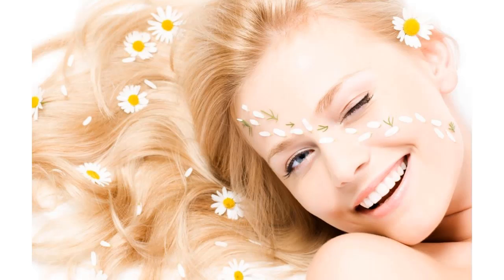When you see what this woman do, I’m certain that you will hurry to do it!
Whilst you see what this female do, I’m certain that you will hurry to do it!
advantages of banana for our health are a properly-researched region. Many of us are aware about the vitamins we will obtain after intake of banana along side the sicknesses it may therapy. The banana face packs are widely used to deal with pores and skin issues and it effectively paintings properly.

However are you aware of the benefits of banana peel? Do you've got a dependancy of throwing the banana peel proper away in the dustbin? If yes then read the benefits of banana peel in your skin as properly because it’s multiple uses. You will simply think twice earlier than throwing up a banana peel.

Banana Peel to cast off the Warts!

The application of banana peel to dispose of warts is pretty easy. Just observe the below manner.

Stuff you need:

Banana peel 1 small piece.
Bandage 1.

System

1. Take a small piece of banana peel and place it on the wart cautiously.
2. Now, wrap it well with a bandage so that it could stay undisturbed.
3. Preserve the bandage along with banana peel on the wart for in a single day.
4. Use this treatment often for few nights to put off warts right away.

Banana Peel to put off Wrinkles and zits:

utility of banana peel at the pores and skin is the pleasant way to mention goodbye to growing older symptoms. You may additionally use it regularly to heal the acne and dispose of pleasant strains and wrinkles on the pores and skin.

Manner:

1. Take 1 small piece of banana peel and start rubbing it in your pores and skin from interior element.
2. Do the rubbing and rub down with banana peel for 2 mins.
Three. Now, let it remain for your face for 10-15 mins.
Four. Wash your face with heat water.
5. Use this remedy two times a day to cast off wrinkles and pimples.